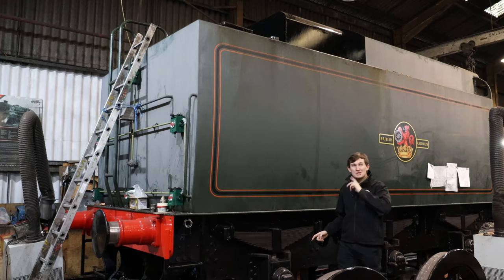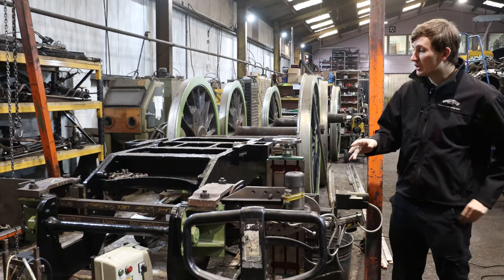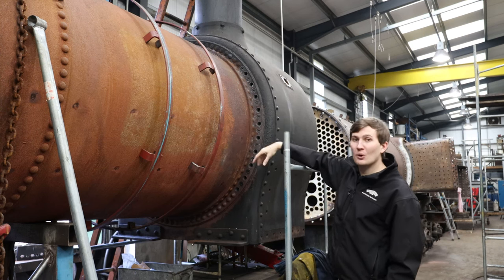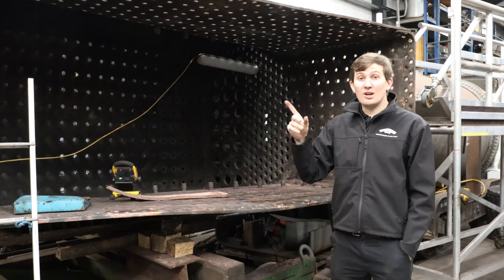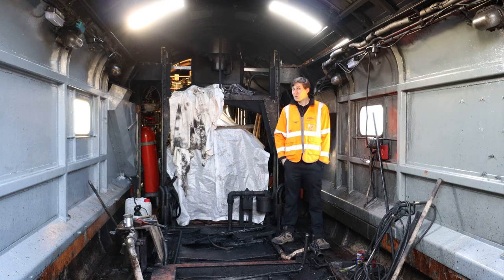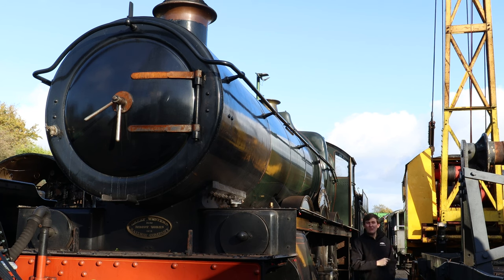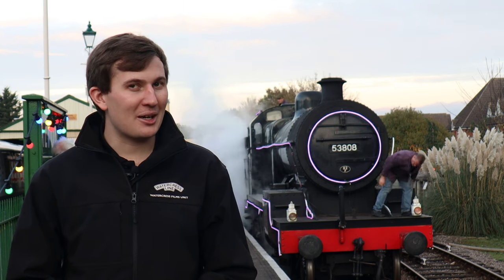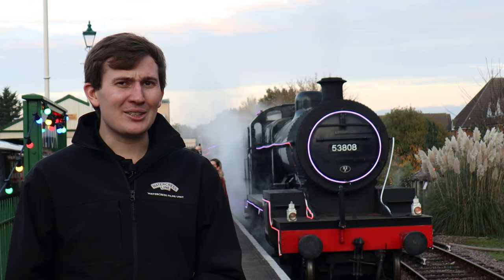Keeping You In The Loop - Steam Illuminations Returns!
Steam Illuminations is back! Join us as we dive behind the scenes to see what has happened since the last episode including a really satisfying timelapse of our SteamIlluminations train being put together.